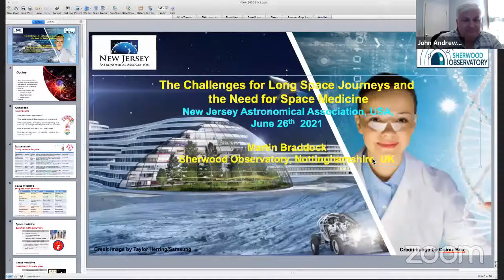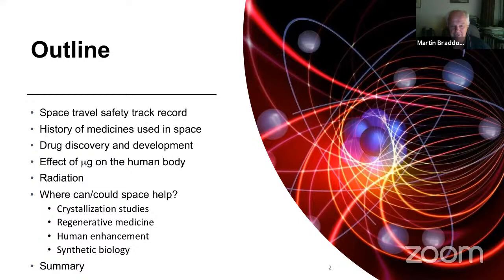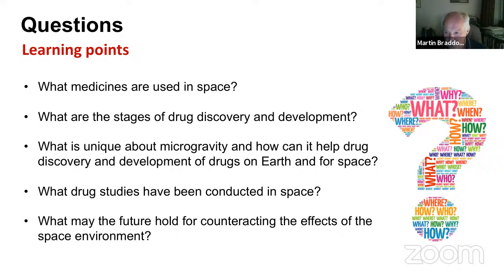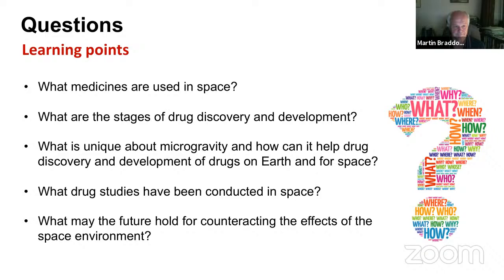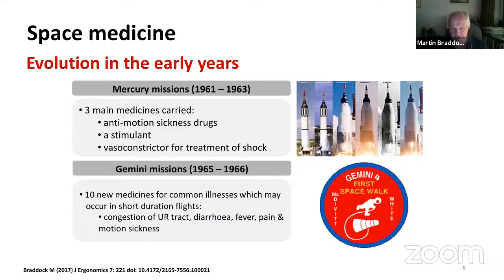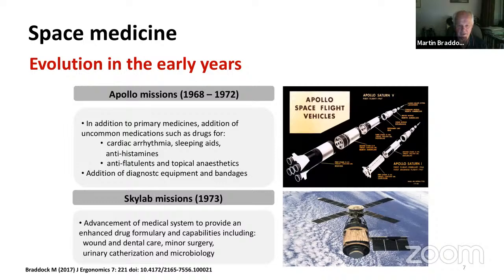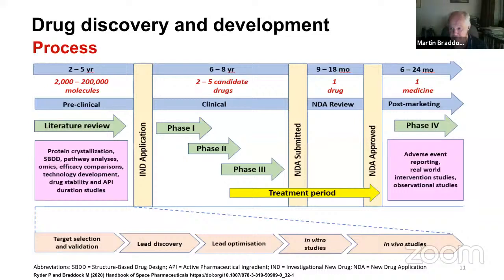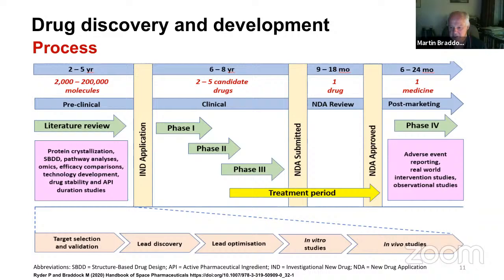NJAA Tonight - "Dr. Martin Braddock - Space Medicine"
Human beings are poorly adapted to live and work in space. To date, space missions rarely reach durations of longer than 6-9 months and during that time astronauts experience an environment that affects their physical and psychological well-being.

In this talk, I will review the safety record of space travel and the some of the major effects of microgravity on astronaut health, and the mitigation measures that are in place. The unique environment in space provides many challenges and opportunities for scientific exploration in drug discovery and development. I will introduce the drug discovery and development process that leads to the manufacture of new medicines and discuss aspects of the space environment that has driven advances in the identification of potential drug targets and their validation. We will review some recent progress in crystallography and efficacy validation of candidate new drugs in vivo.
Lastly, we will take a glimpse into a possible future and consider the possibilities for deep space travel and the challenges that need to be overcome to permit long term missions, ask and attempt to answer some of the ethical questions raised with reference to human enhancement, regenerative medicine and synthetic biology. Please come with an open mind!